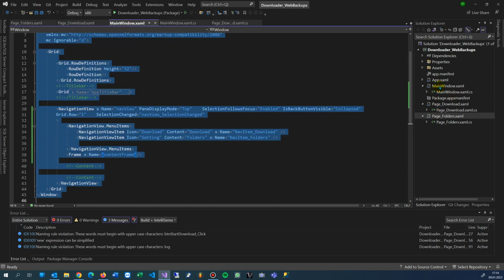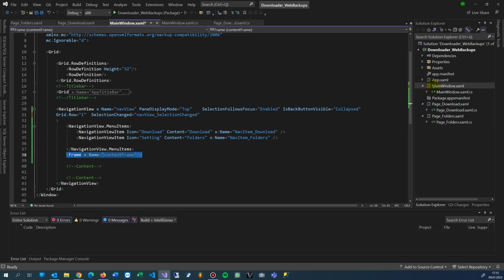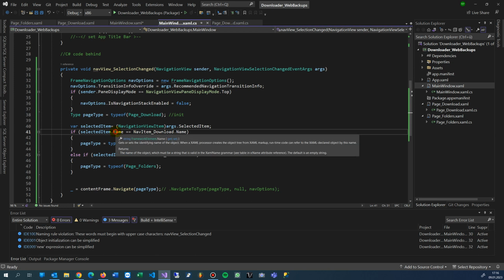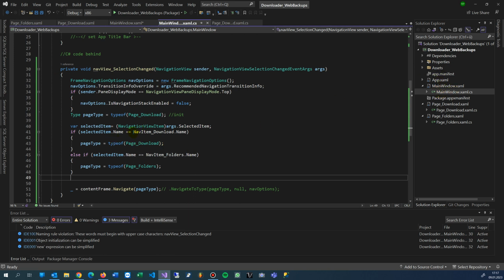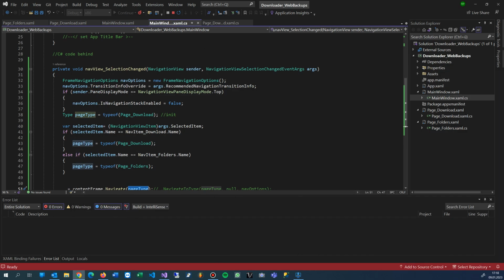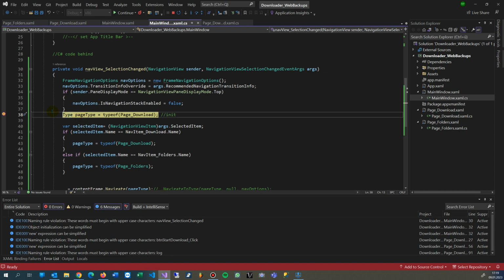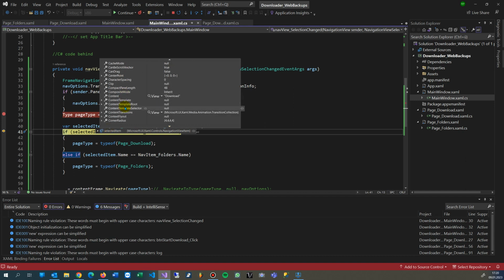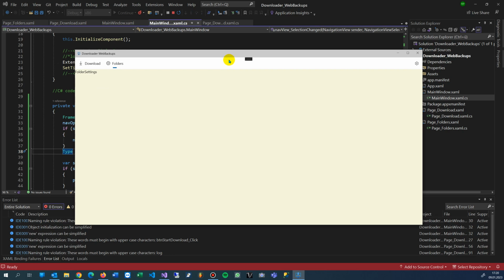WinUI3 Change Pages with Navigation Element NavigationView Tab